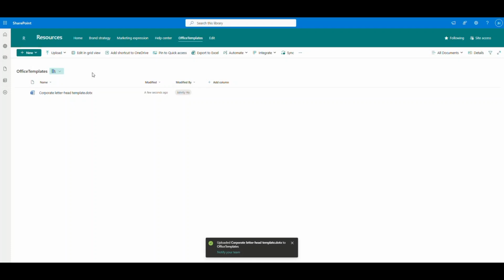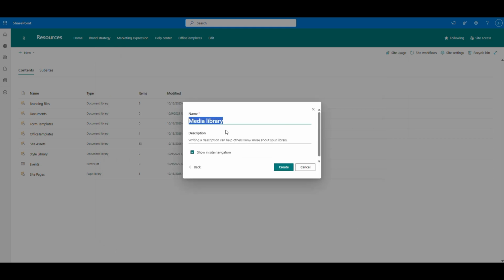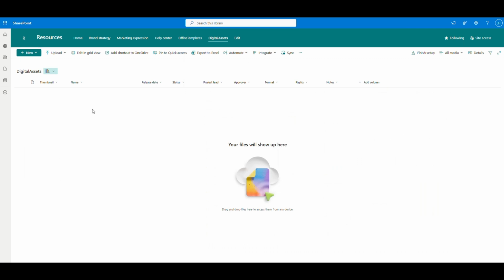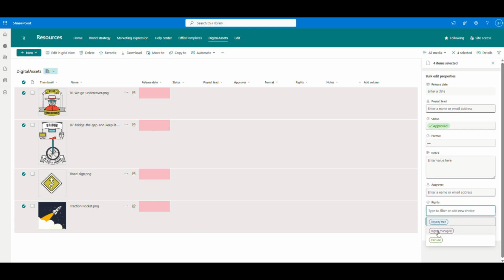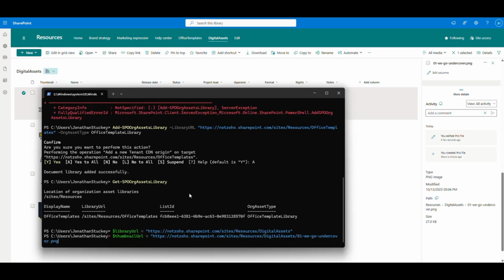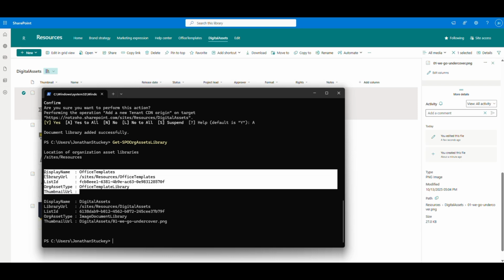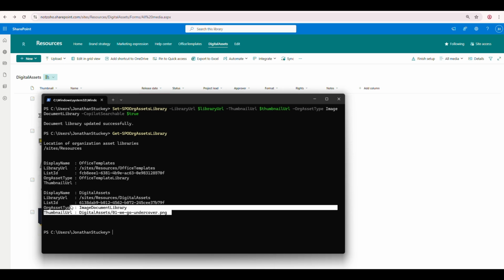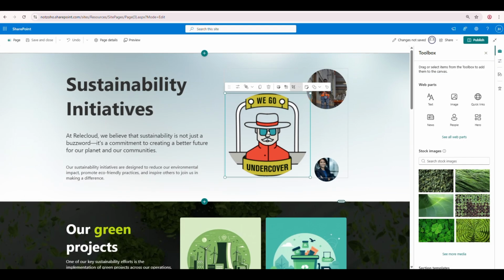SharePoint Setup a DigitalAssetLibrary for Images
How to setup the SharePoint Organisation Asset library for digital assets and images for use in new page content, mail campaigns etc. Includes reference to enable library for use by Copilot with Generative AI.